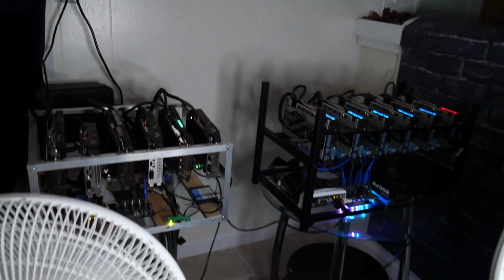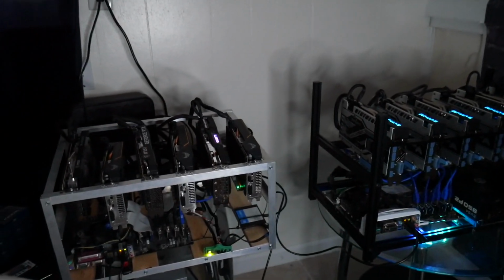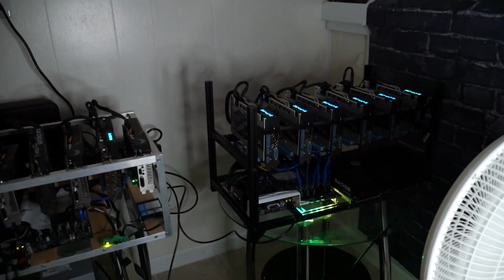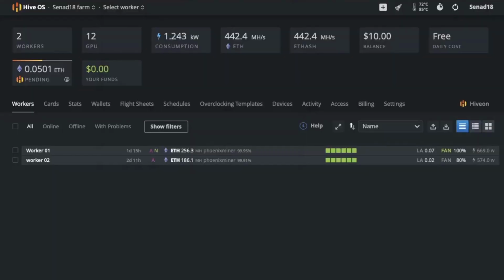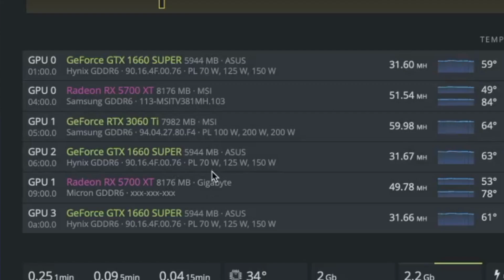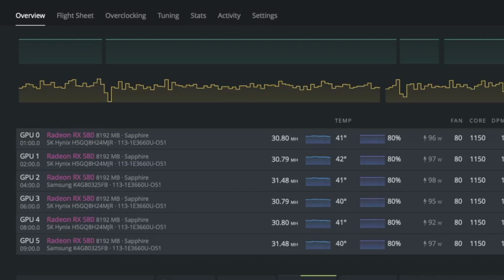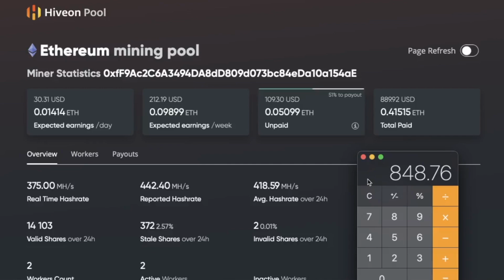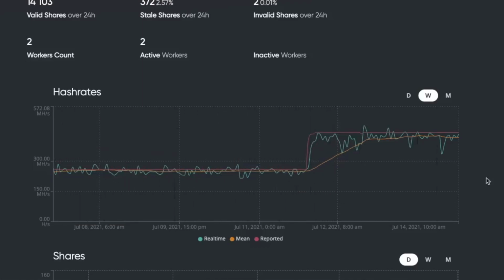How. Much I Make With 2 Ethereum Mining Rigs - Crypto Investing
Compare Rates And Offers Instantly